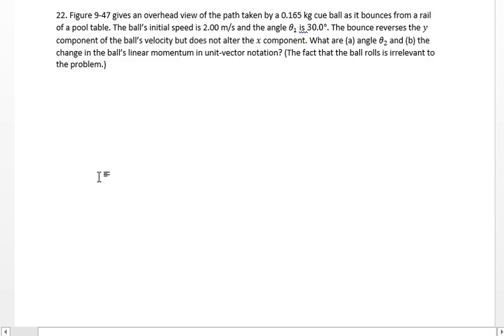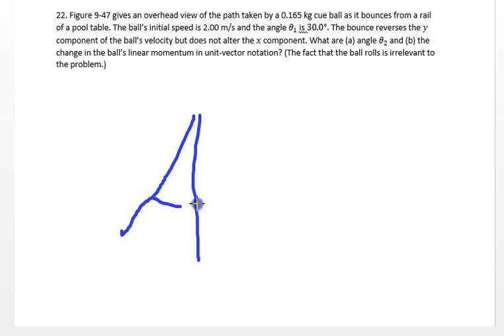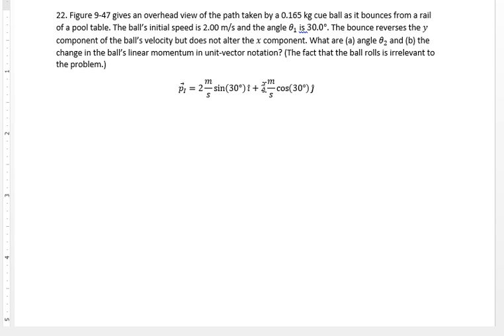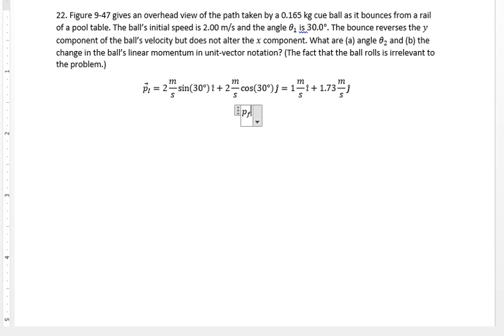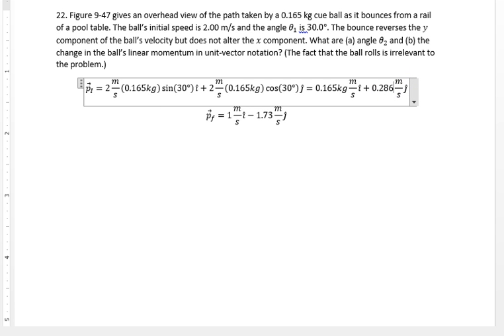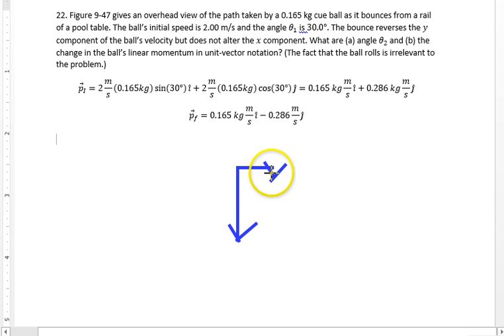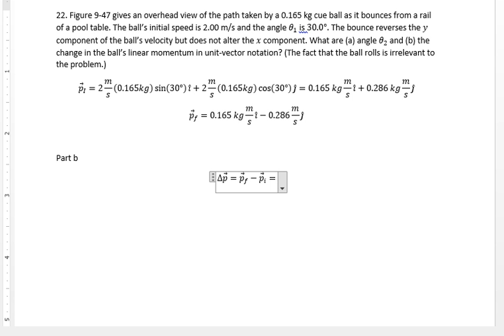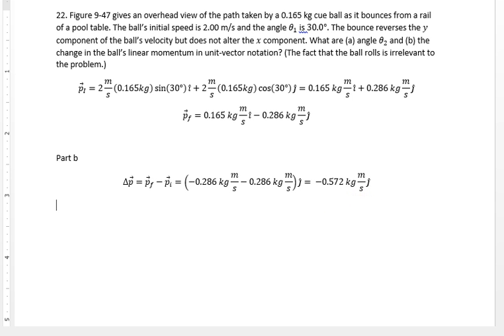DSUPHY231 Chapter 9 Problem 22